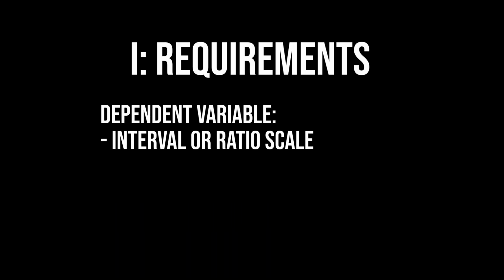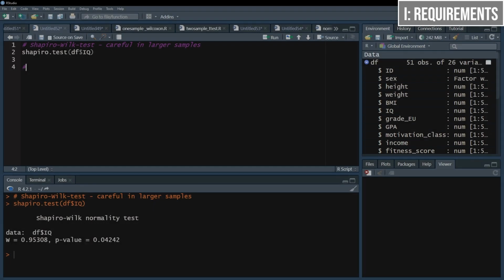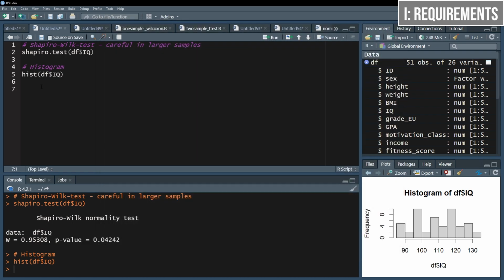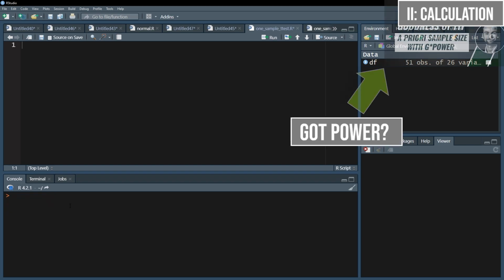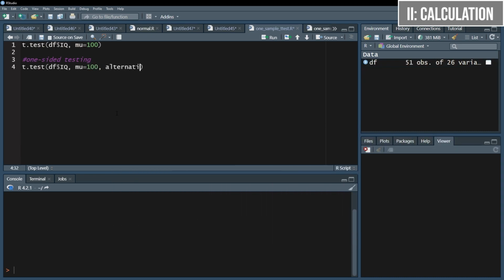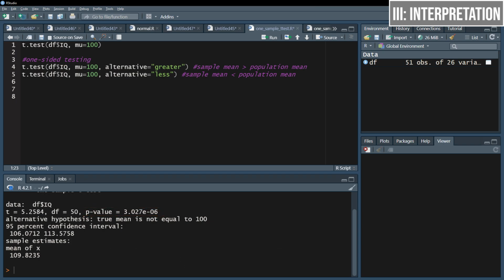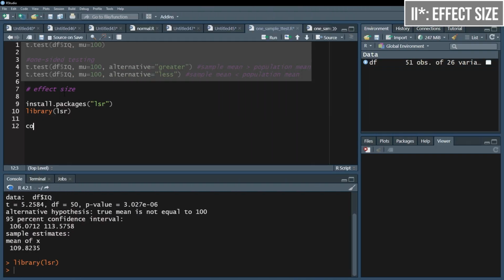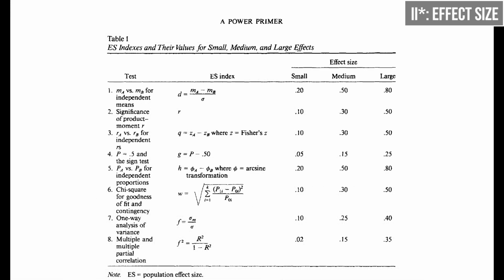One sample t-test in R - ALL IN ONE (Assumptions, Calculation, Interpretation, Reporting)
This video will help you in conducting a one sample t-test, interpreting and reporting its results.
Please don't forget that an a priori sample size calculation is usually required and that the assumption of normal distribution of the test variable has to be checked.

The video consists of the following four parts:
1) Testing the assumption of normal distribution of the test variable in R. I'll show the Shapiro-Wilk-test with a reminder to be cautious and rather opt for a histogram or a q-q-plot.

2) Calculation of the one sample t-test in R, including the effect size Cohen's d, in case of a significant difference between the sample mean and a hypothesized mean (i.e. population mean).

3) The interpretation of the results, especially the effect size Cohen's d, in case of a significant test result.

4) Reporting of the results. Be aware that research field-specific standards may apply. The reporting shown is usually sufficient.

📚 Sources:
Lantz, B. (2013). The large sample size fallacy. Scandinavian journal of caring sciences, 27(2), 487-492.

Basic information on the one sample t-test
The one sample t-test is a statistical test that is used to determine whether there is a significant difference between the mean of a sample and a known population or hypothesized mean.

The p-value of the one sample t-test is the probability that the difference between the sample mean and the population mean is due to chance. If the p-value is below a certain threshold (usually 0.05), you can reject the null hypothesis and conclude that there is a significant difference between your sample mean and the population or hypothesized mean.

The one sample t-test is commonly used in a variety of fields, including psychology, economics, and biology, to test hypotheses about population means. If the requirements of normal distribution and a test variable on interval or ratio level is not met, you should fall back on the one sample Wilcoxon-test.

⏰ Timestamps:
0:00 Introduction
0:15 Example
0:23 Requirements
0:30 Normal distribution
1:58 One sample t-test (one and two-sided)
2:49 Interpreting the results of the one sample-test
3:32 Calculating the effect size Cohen's d
4:05 Classifying Cohen's d
4:37 Reporting the results

If you have any questions or suggestions regarding the one sample t-test, please use the comment function. Thumbs up or down to decide if you found the video helpful.

Support channel? 🙌🏼